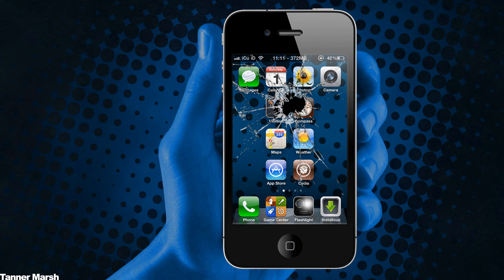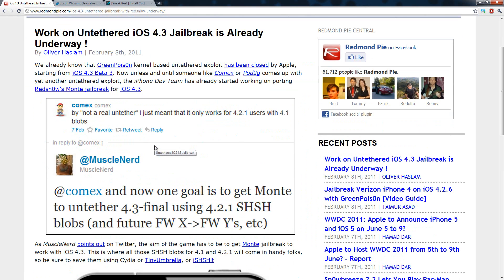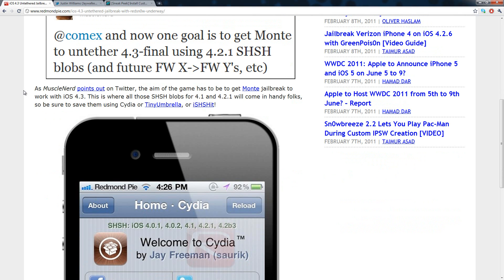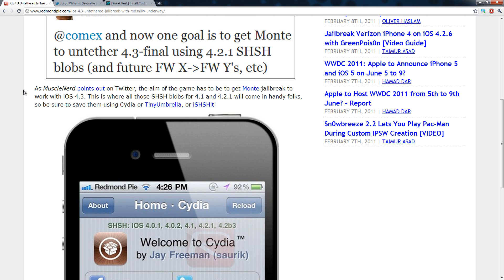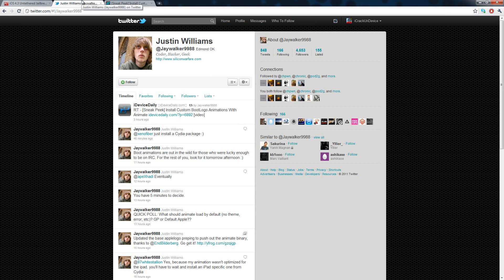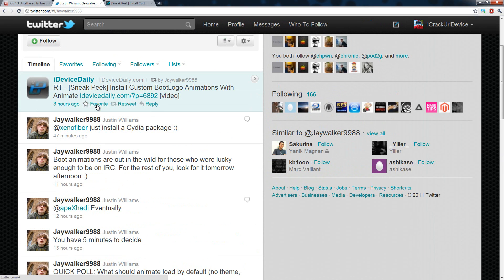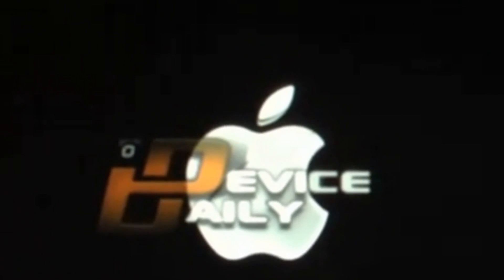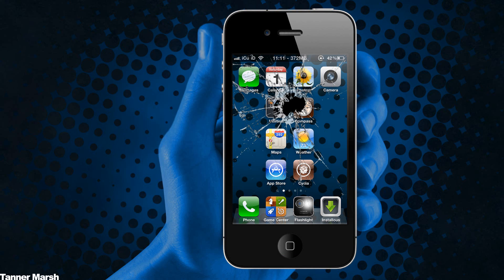iOS 4.3 Will Be Jailbroken AND NEW Customized Animated Boot Logos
Yeh thats right you heard it, iOS 4.3 WILL BE JAILBROKEN (most likely SOON after it's public debut).

Make sure you back up your 4.2.1 SHSH files here is a video that will tell you how to do it